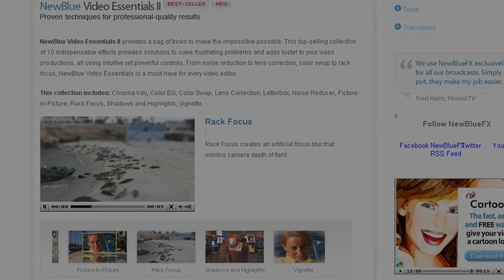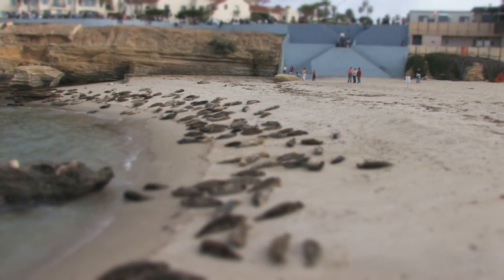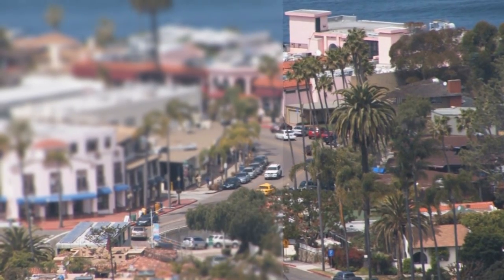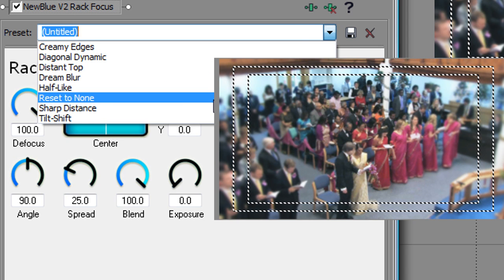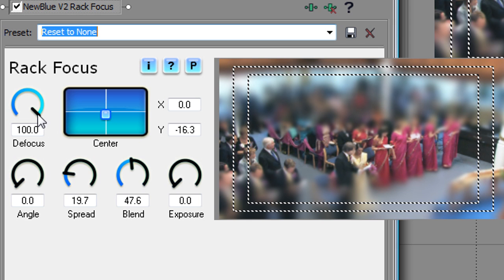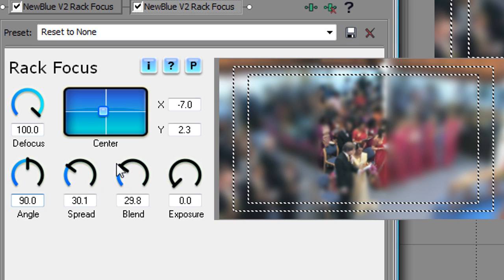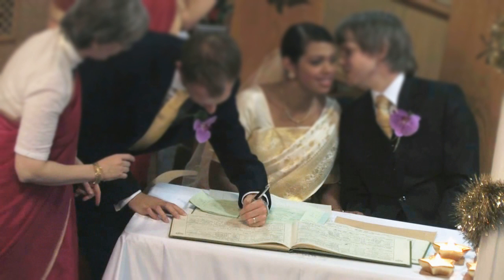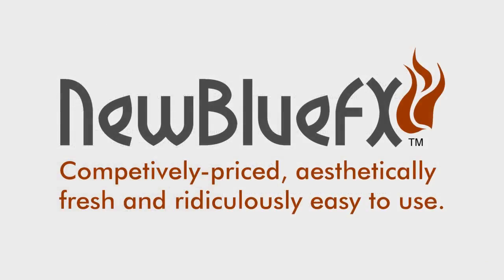Creating Depth of Field using Rack Focus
Rack Focus from NewBlue Video Essentials II creates an artificial focus blur that mimics camera depth of field. In this tutorial, Melissa will show you how to create a faux depth of field using Rack Focus in Sony Vegas.